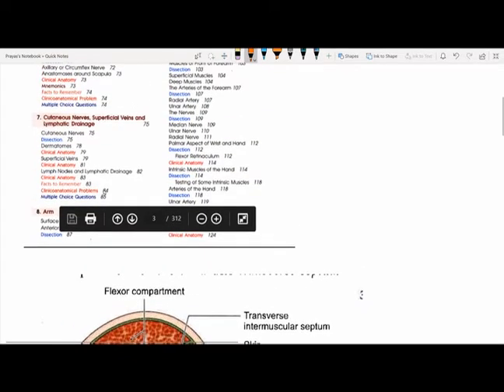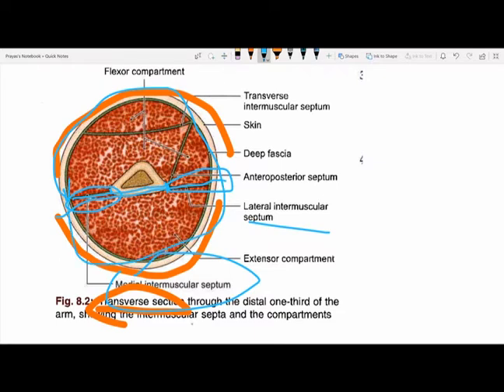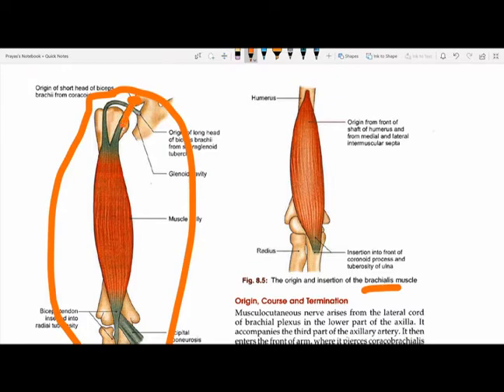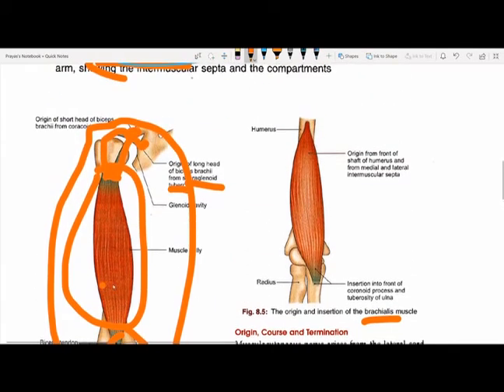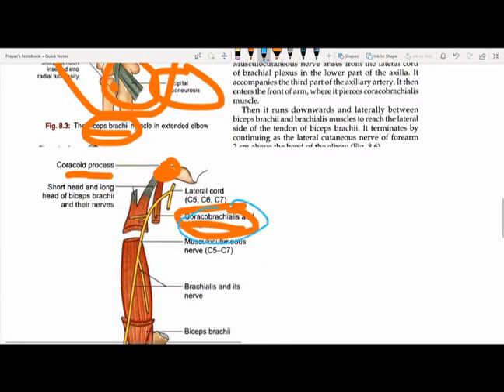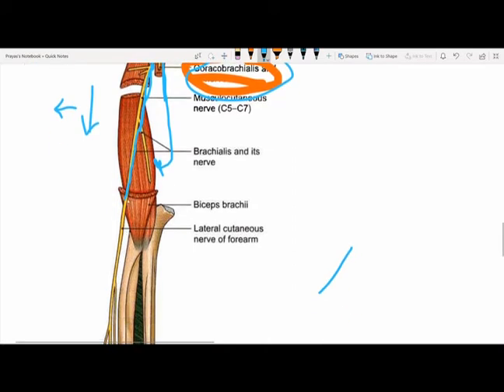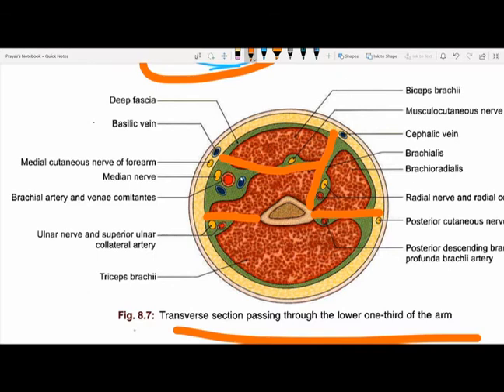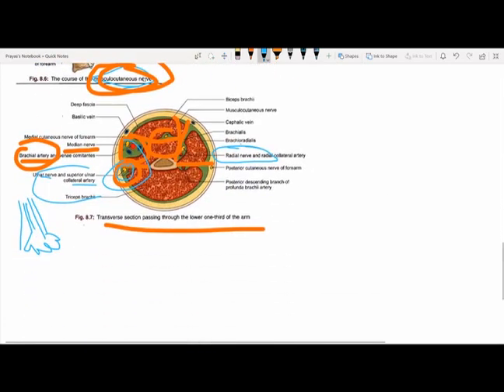Study review 4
I made a mistake lol.
Near the end of the video; the ulnar bone is medial and radial bone is lateral.